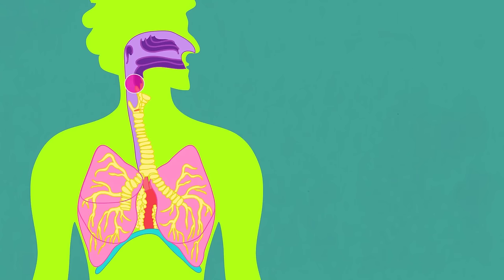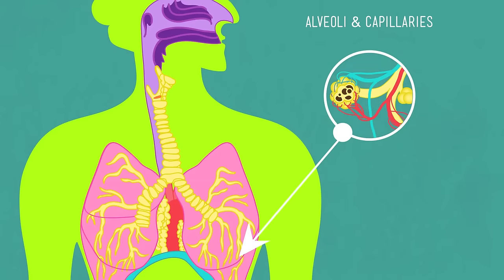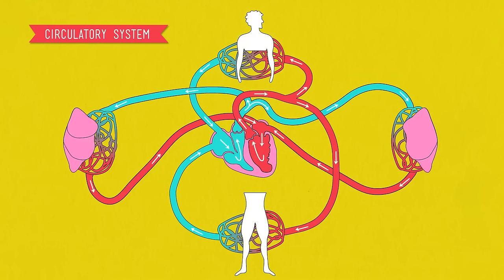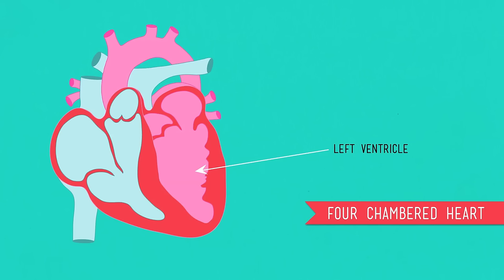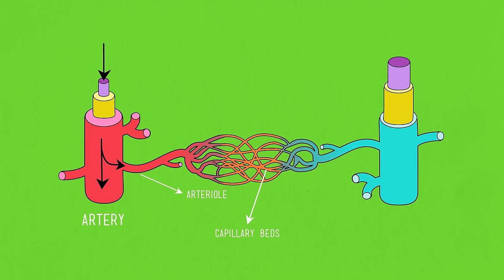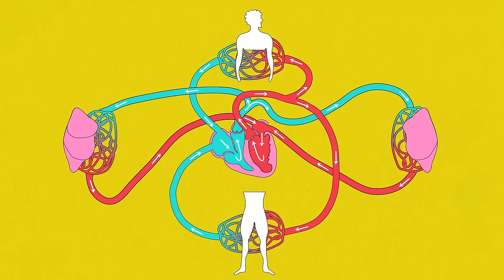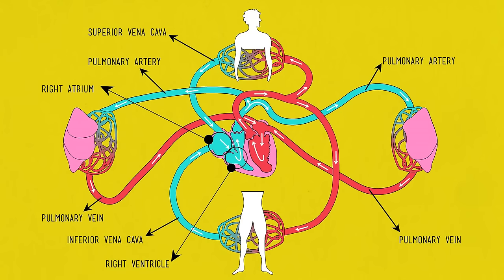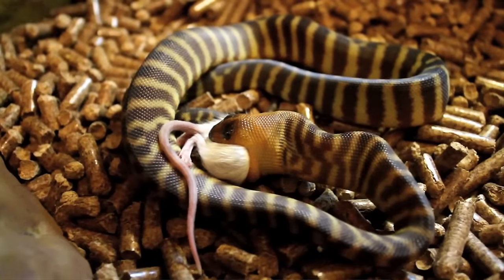Circulatory & Respiratory Systems - CrashCourse Biology #27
Hank takes us on a trip around the body - we follow the circulatory and respiratory systems as they deliver oxygen and remove carbon dioxide from cells, and help make it possible for our bodies to function.

1) Respiratory System 00:48
2) Simple Diffusion 00:55
3) Respiratory Anatomy 02:35
a) Trachea to Capillaries 03:10
4) Lung Function & Thoracic Diaphragm 04:37
5) Circulatory System 05:35
6) Circulatory Anatomy 05:54
a) Left Ventricle to Capillary Beds 06:50
b) Veins to Left Atrium 08:46
7) Endotherms & Ectotherms 09:20

This video uses the following sounds from Freesound.org:
"00559 deep breathing 1.wav" by Robinhood76